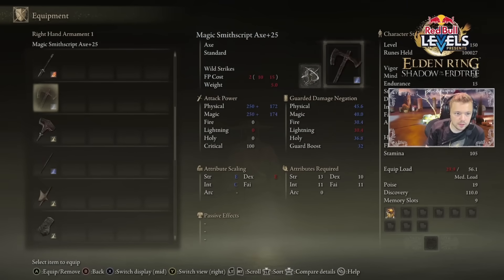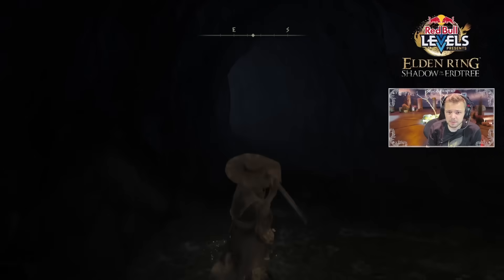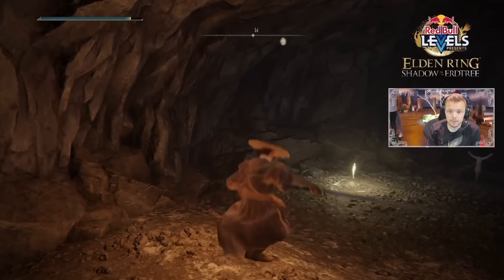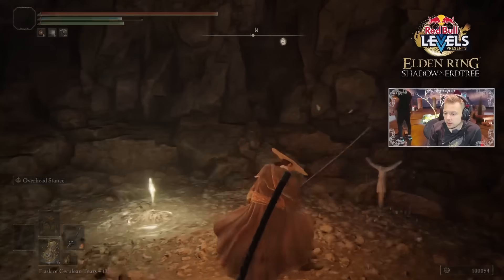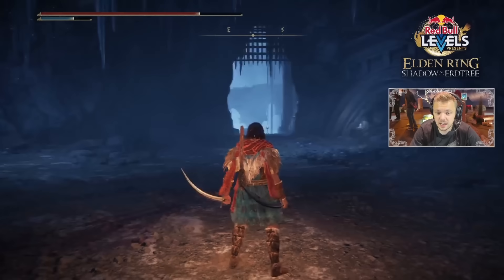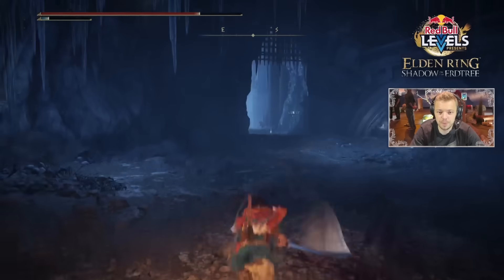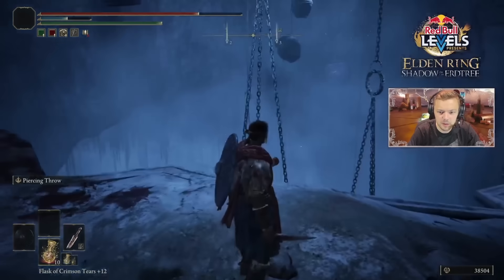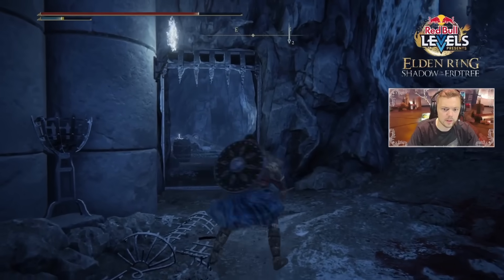All New Weapon Type Attacks | No Spoilers | Elden Ring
0:00 Intro
1:01 Perfumer bottle
2:13 Light Greatsword
4:50 Great Katana
5:40 Backhand Blade
6:21 Beast claws
7:04 Dry Leaf
8:05 Dueling Shield
8:30 Throwing weapons